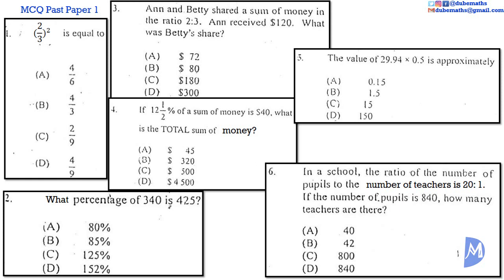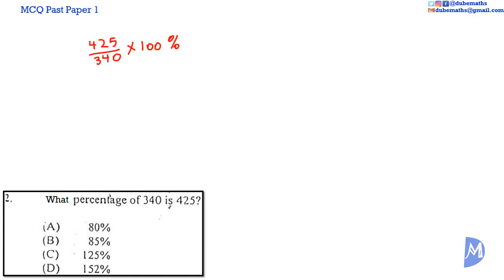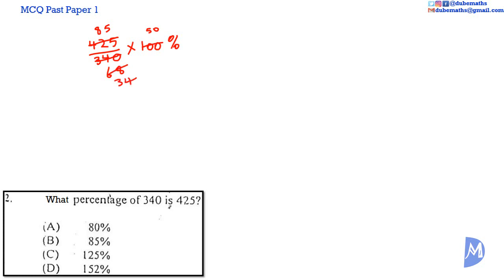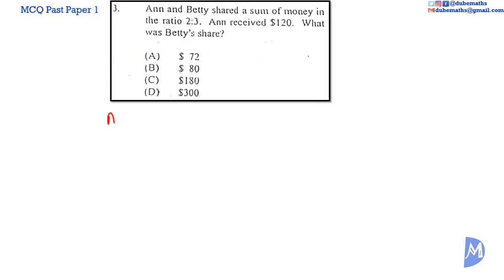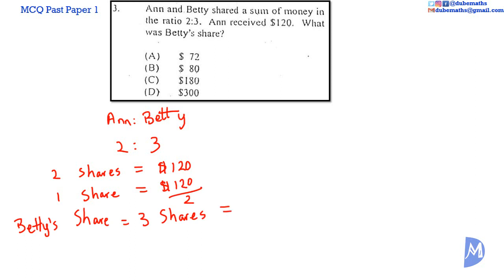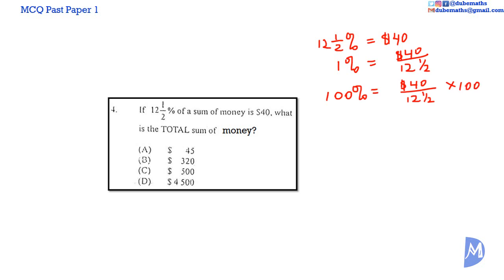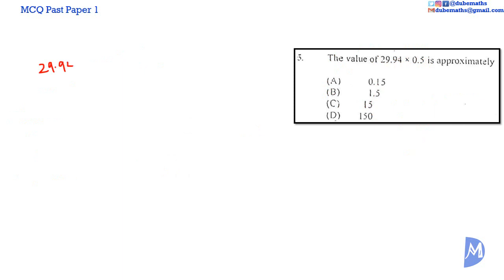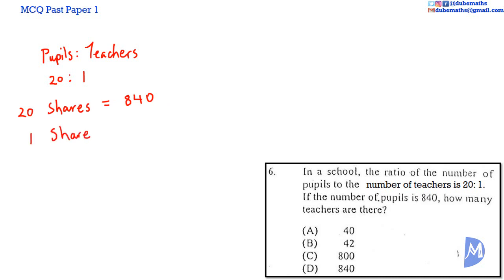Multiple Choice 1 | 1,2,3,4,5&6 | CXC CSEC Mathematics | Computation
CXC CSEC Mathematics Multiple Choice 1 – In this Caribbean Examination Council (CXC) Caribbean Secondary Education Certificate (CSEC) Mathematics Multiple Choice Examination, questions 1 – 6 were based on the topic Computation.

This topic:
1. Addition, multiplication, subtraction and division of whole numbers, fractions and decimals.
2. calculate any fraction or percentage of a given quantity
3. express one quantity as a fraction or percentage of another (Comparing two quantities using fractions and percentages)
4. Convert among fractions, percentages and decimals
5. convert from one set of units to another
6. express a value to a given number of
7. write any rational number in standard form (Scientific notation)
8. Ratios and Proportions
9. Solve problems involving:
a. rates